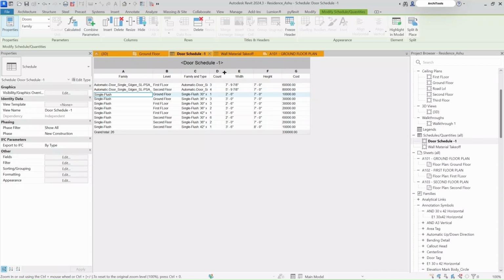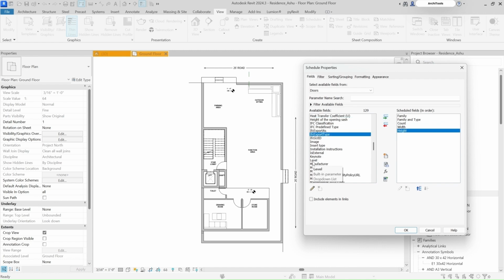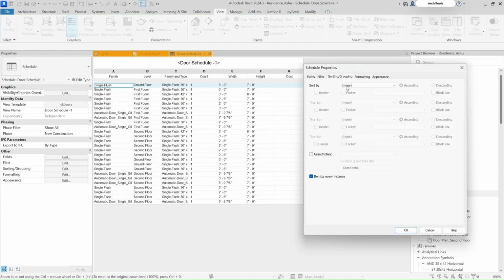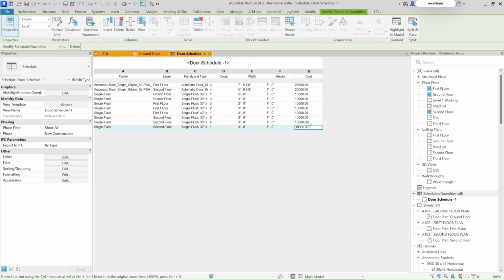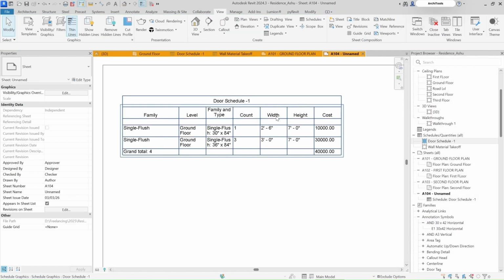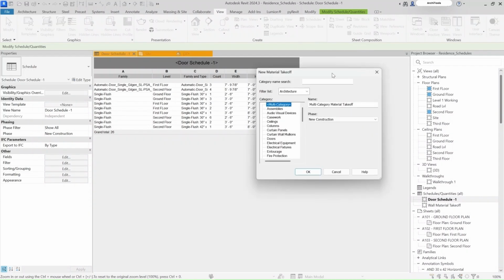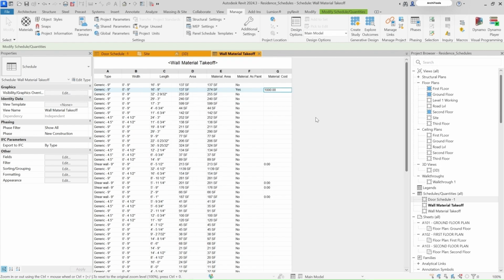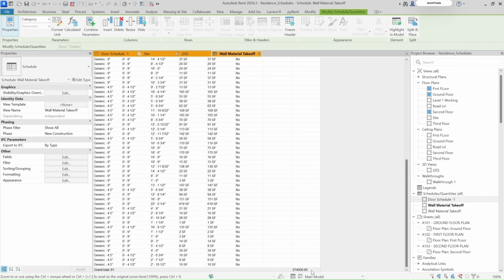How to Create Schedules in Revit | Step-by-Step Tutorial for Beginners | Module 10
Learn how to create and customize Schedules in Revit step by step in this complete tutorial. Schedules are one of the most powerful BIM tools in Autodesk Revit that help you extract real-time data directly from your model.

In this video, we will cover:

* What are Revit schedules?
* How to create a new schedule
* Adding and removing fields
* Sorting and grouping
* Filtering data
* Formatting schedule appearance
* Calculated values
* Quantity takeoff basics

Whether you are a beginner or working professional, understanding schedules will help you improve documentation, BOQs, and project data management inside Revit.

This tutorial is perfect for architects, BIM modelers, and Revit learners.